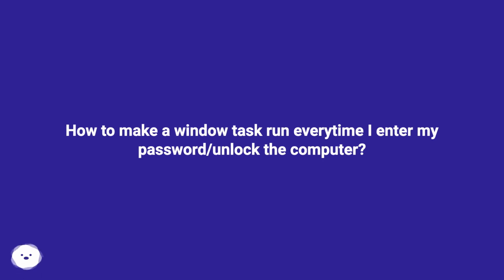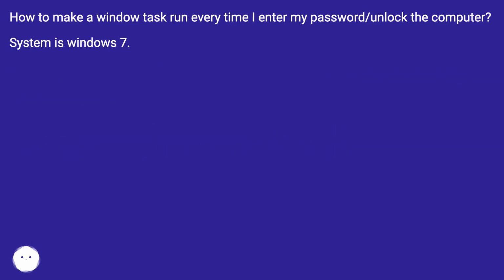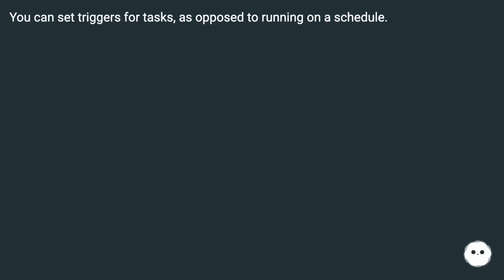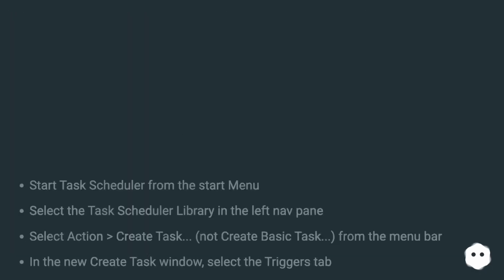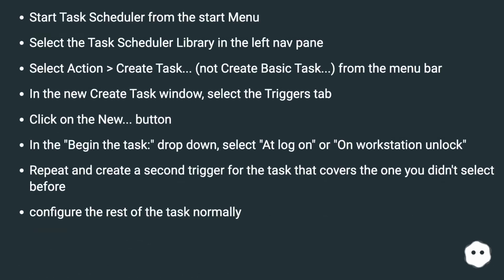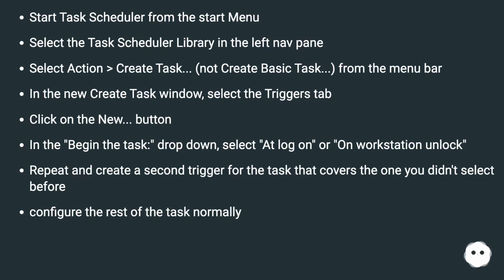How to make a window task run everytime I enter my password/unlock the computer?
Chapters
00:00 How To Make A Window Task Run Everytime I Enter My Password/Unlock The Computer?
00:17 Accepted Answer Score 15
00:53 Thank you